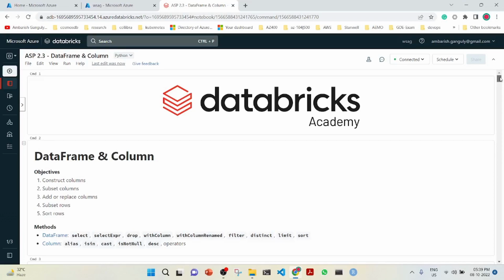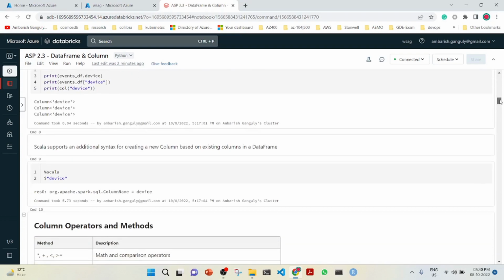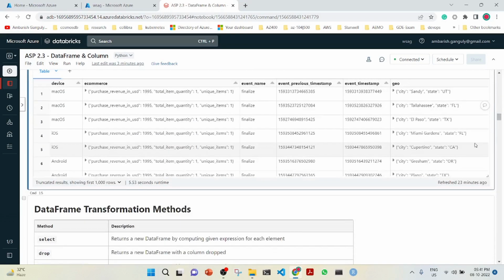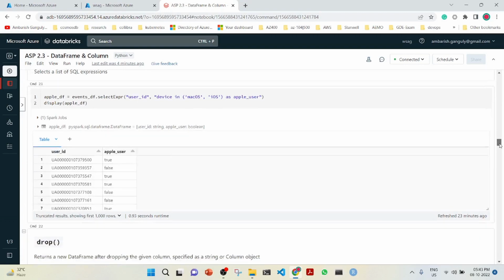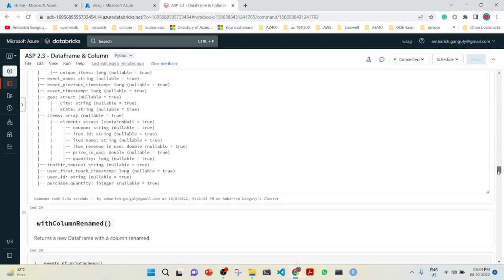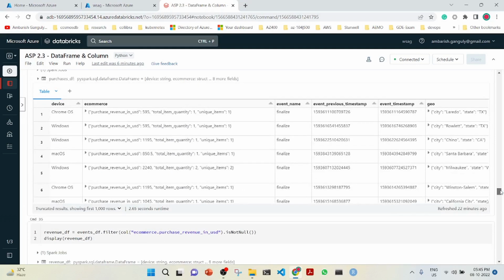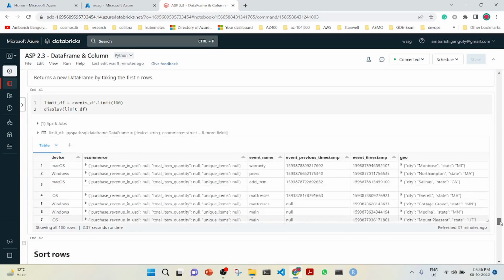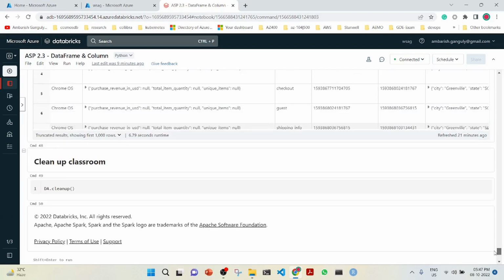05 - DataFrame And Column [ Apache Spark Databricks ] in 9 minutes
This is a video on - DataFrame and Column -  5th video  of the playlist Apache Spark Developer Associate [ Databricks ]

✨ Construct columns
✨ Subset columns
✨ Add or replace columns
✨ Subset rows
✨ Sort rows